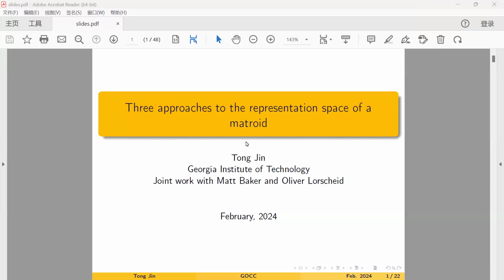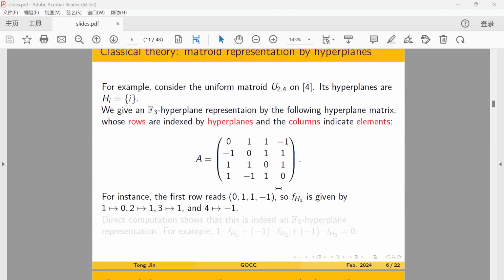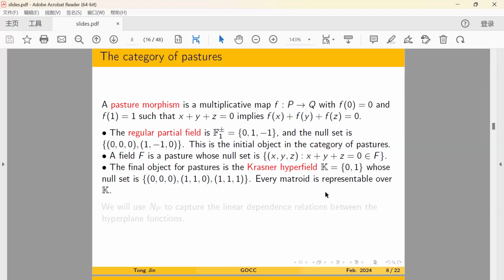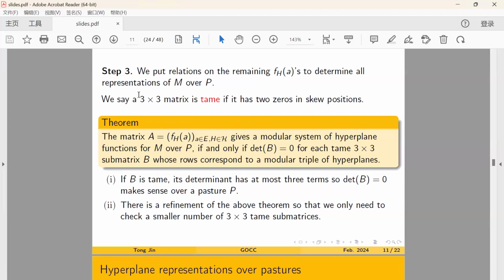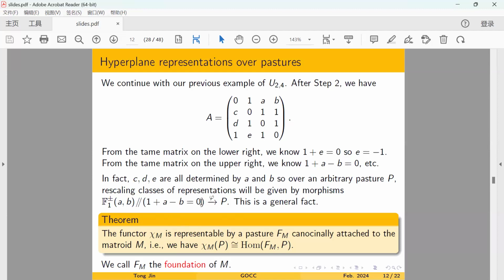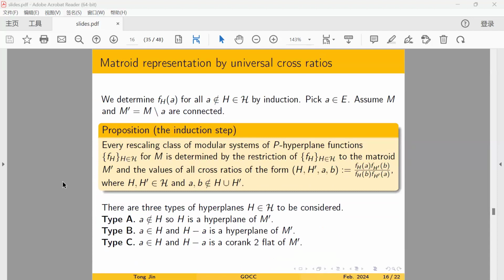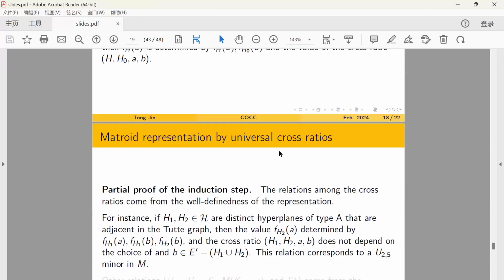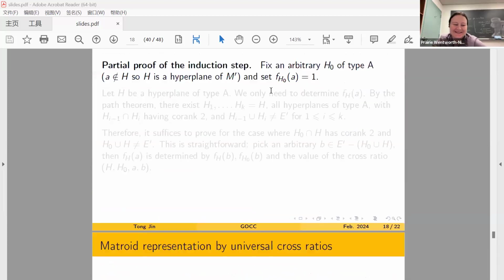GOCC 02/28/2024 "Three approaches to the representation space of a matroid"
Speaker: Tong Jin (Georgia Tech)

Abstract: One of the oldest problems in matroid theory is to determine whether a matroid is linearly representable over a given field K. In this talk, we study the set of all representations of a matroid over pastures – a generalization of fields, so that all matroids are taken into consideration, and then give algorithms to construct all equivalence classes of representations in three different approaches: by the pairs of circuits and cocircuits, by the hyperplane matrices, and by the cross ratios in the lattice of flats. This is joint work with Matt Baker and Oliver Lorscheid.